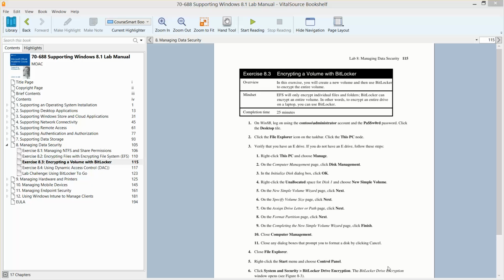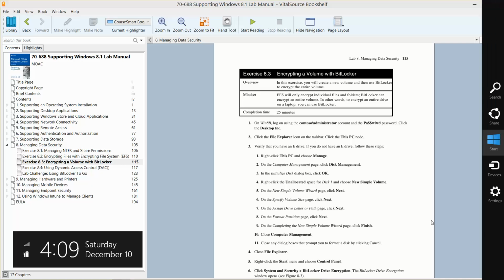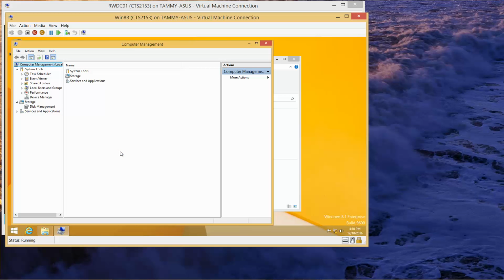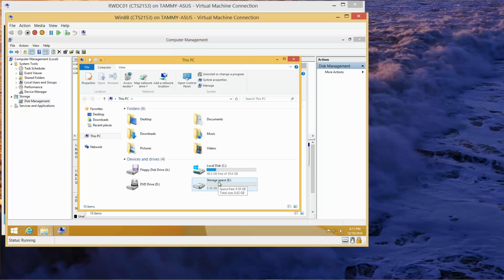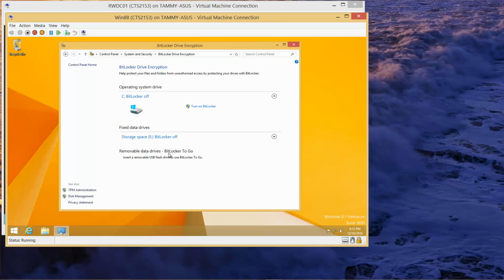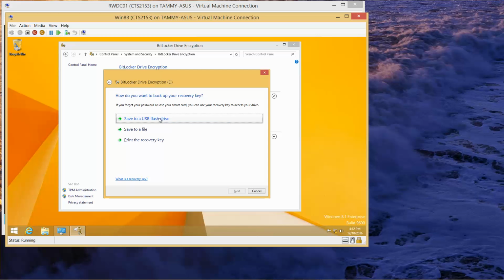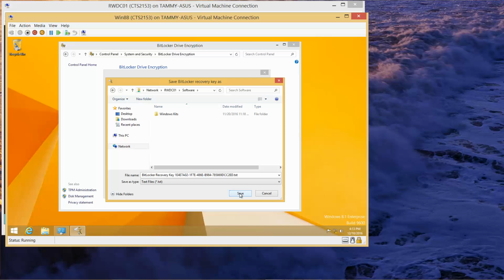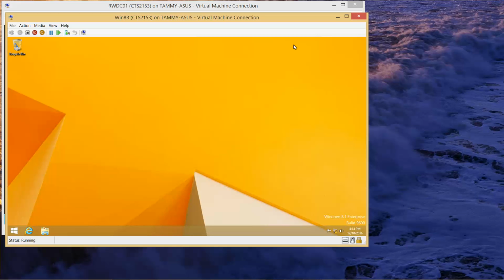70 688 Lab 8 Ex 8 3 Encrypting a Volume wiht BitLocker